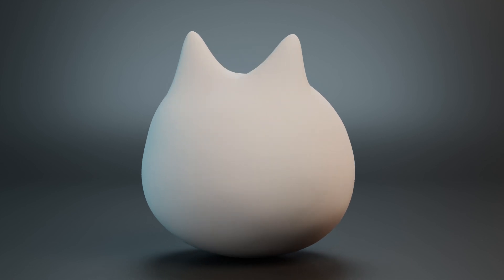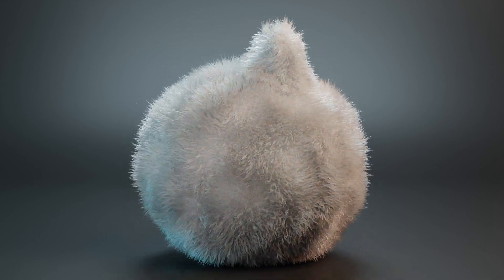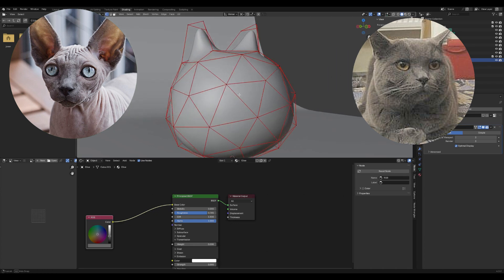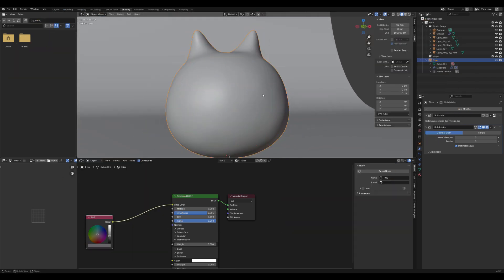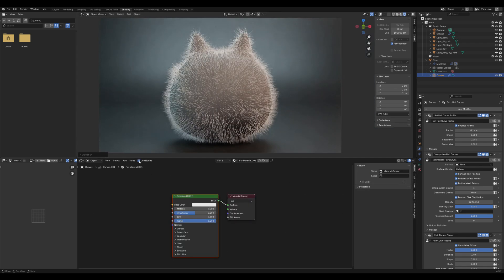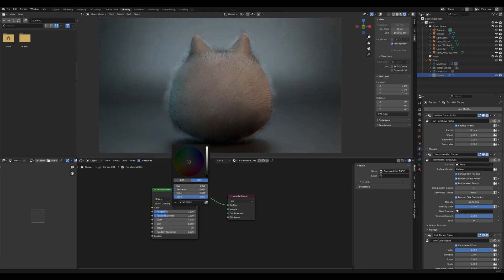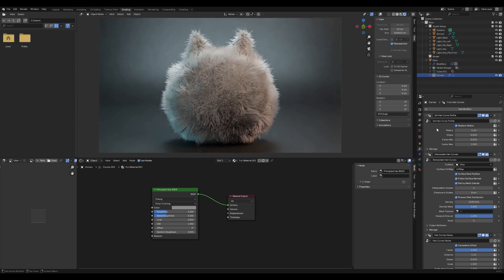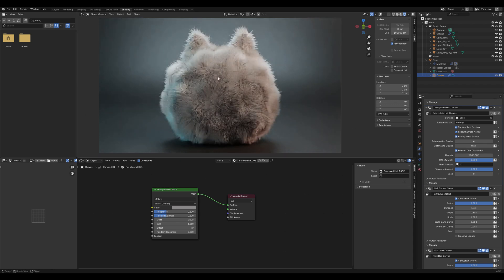Quick FUR in Blender - Make Anything Furry! 🐾 | Blender Tutorial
Want to make anything fluffy in Blender? 🐻✨ With Quick Fur, you can turn any mesh into a furry masterpiece in just a few clicks! In this tutorial, I’ll guide you through the process, from enabling Quick Fur to tweaking settings for the best results.

✅ Learn:
      🔥 How to use Quick Fur in Blender
      🔥 Adjusting fur thickness, density, and material
      🔥 Tips for a realistic fluffy look

Elise, the fluffy cat from my recent music video, makes an appearance too! 🐱 Check out the video here:

📌 *Buy the 3D Models*

My professional 3D models  are now available for purchase.

❤️ *Support the Creative Process*

👍 Your support allows me to continue sharing high-quality 3D assets, fun videos and tutorials. Thank you! 🙏

00:00 - Introduction
00:30 - Quick Fur
01:29 - End